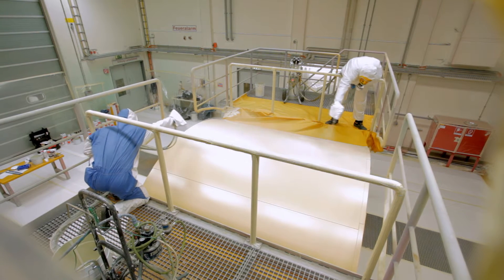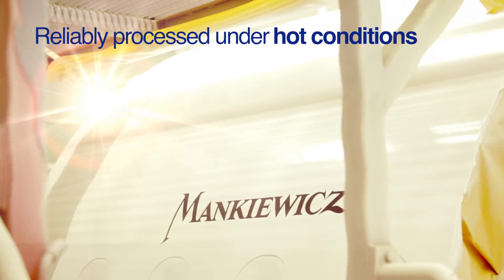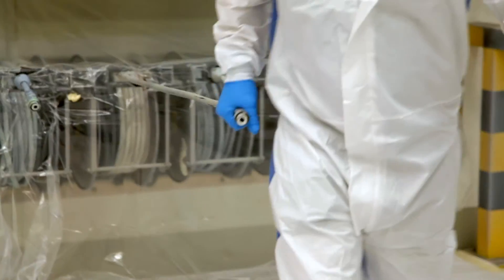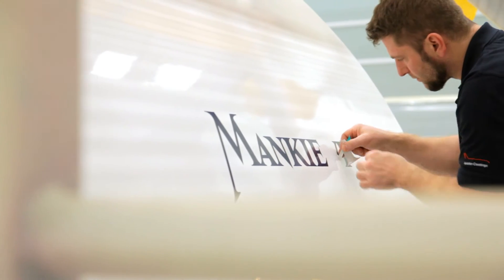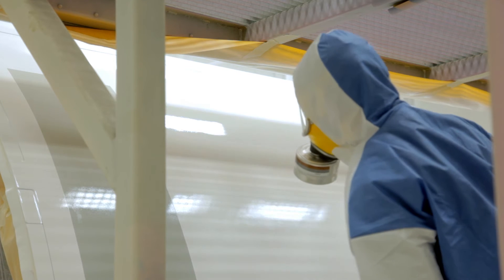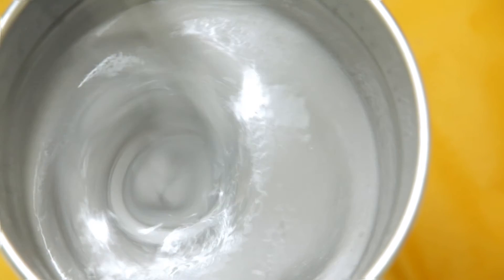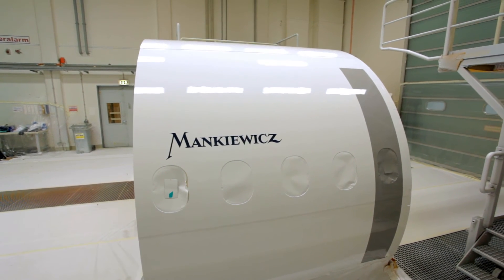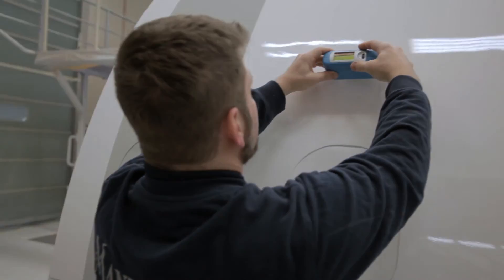The Mankiewicz BaseCoat/ClearCoat System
This video is demonstrating the easy use and advantages of the Mankiewicz BaseCoat/ClearCoat paint system for aviation exterior applications.